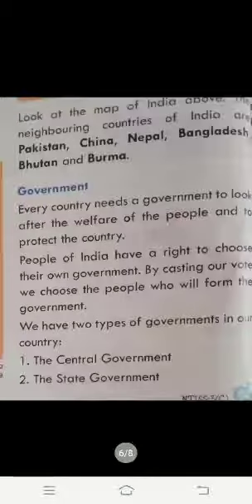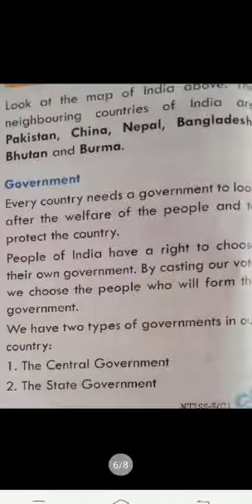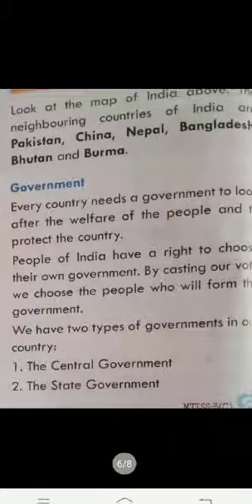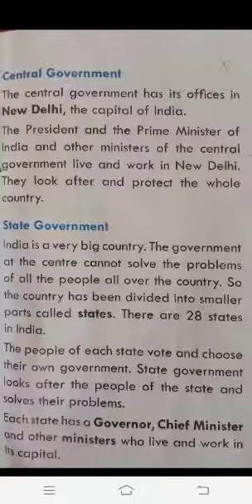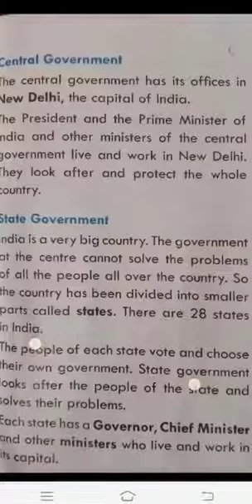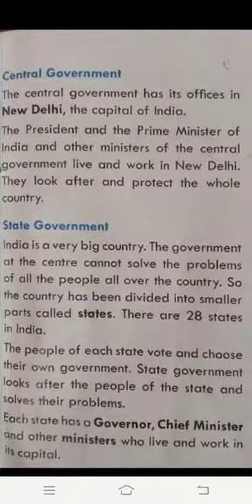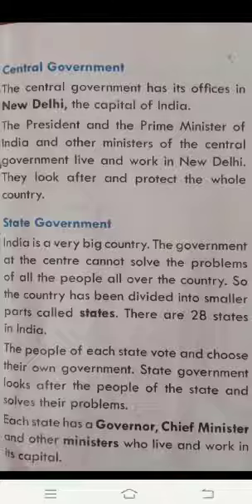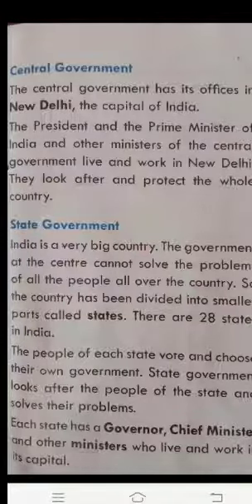Class-3 ch-7 My india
Video from Anu